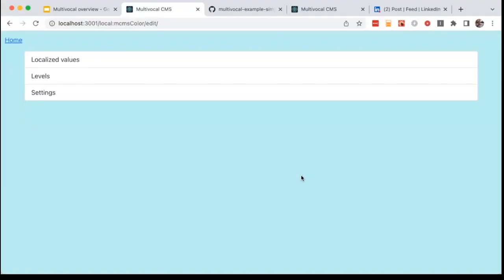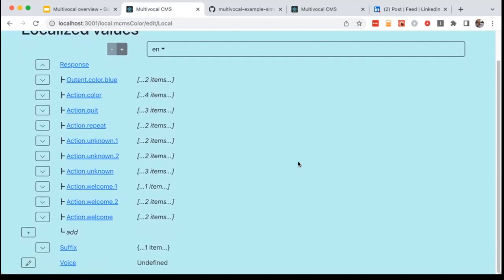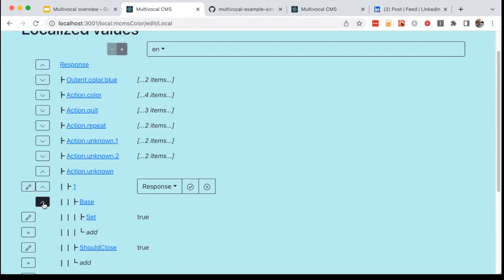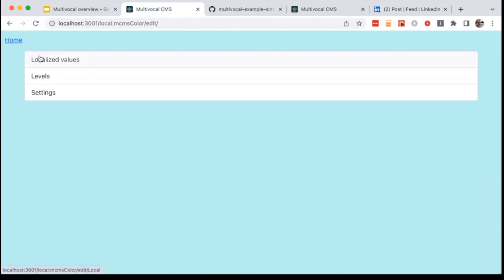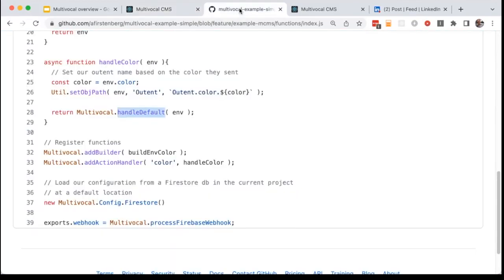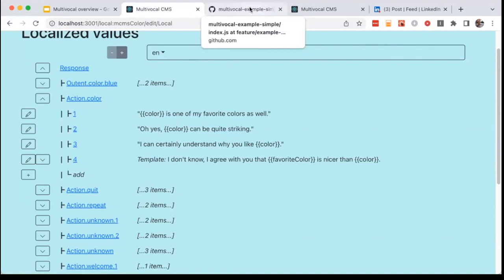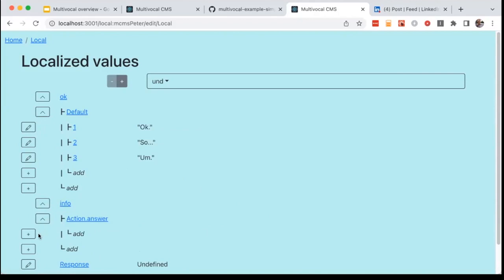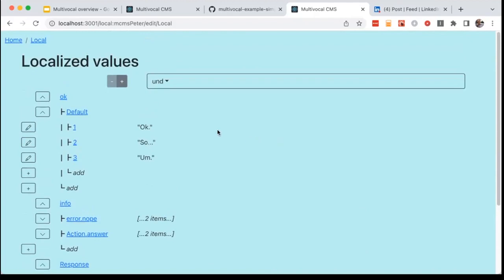Episode 94 - Multivocal + CMS = ?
With a basic understanding of how multivocal helps you create a configuration-driven VoiceFirst app, Allen and Mark discuss how a configuration-driven content management system for multivocal ties it all together for designers, developers, and content creators.